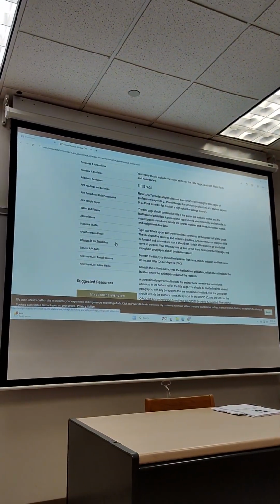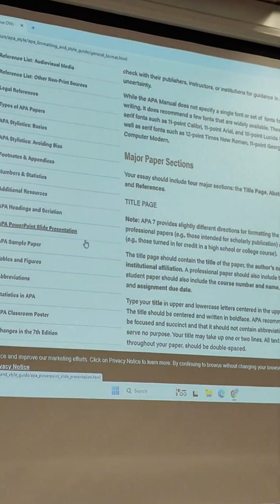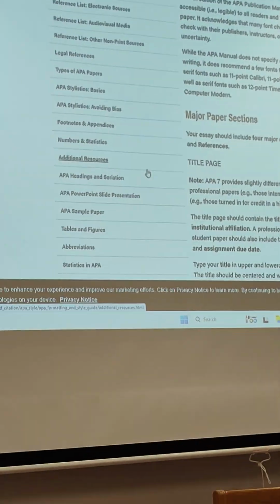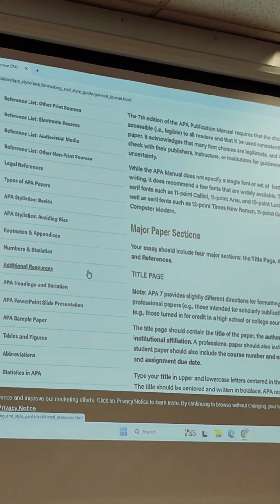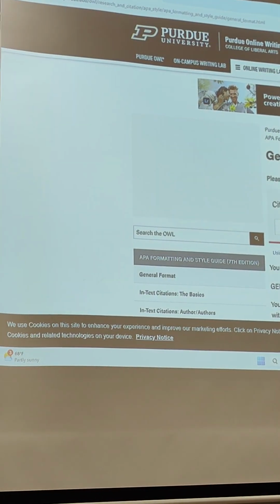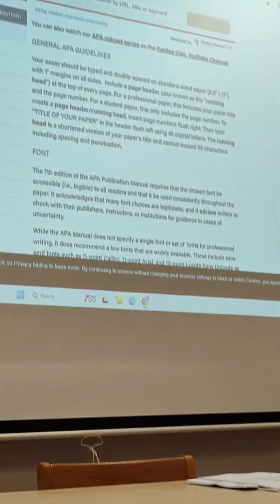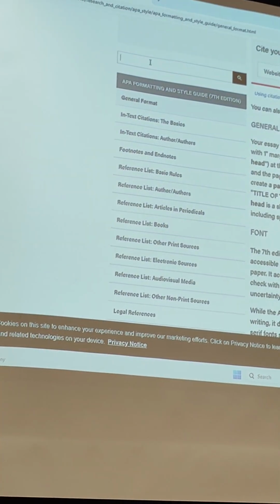sep 10 skills nrspn